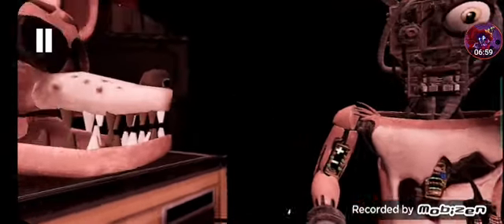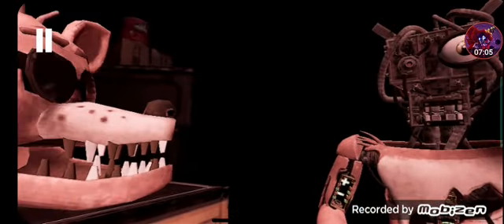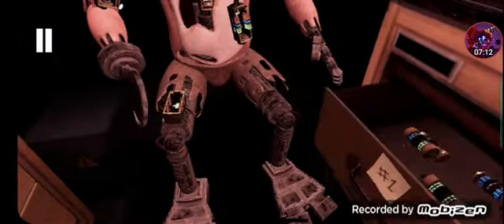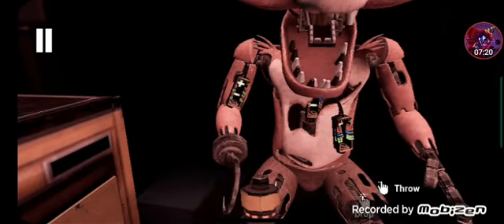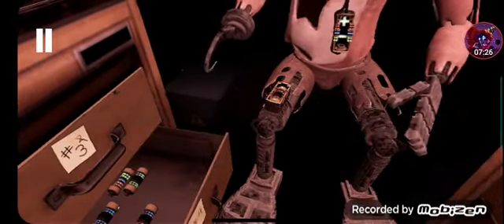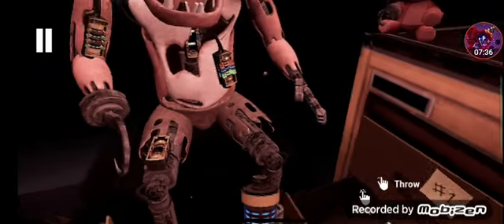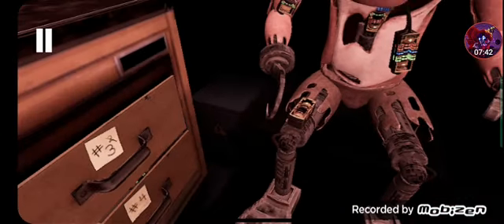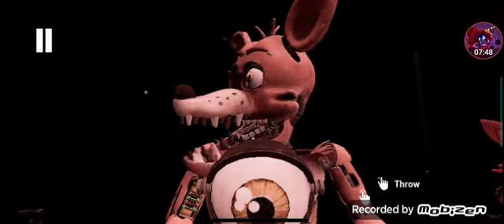Happy birthday FNAF 2 !🥳🥳 to play FNAF 2 Help wanted part 2 coming now !